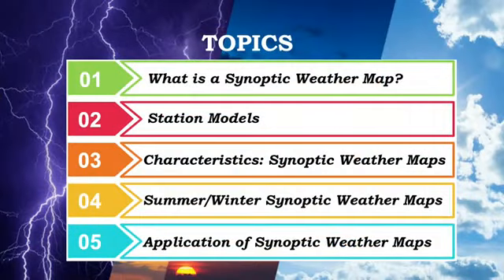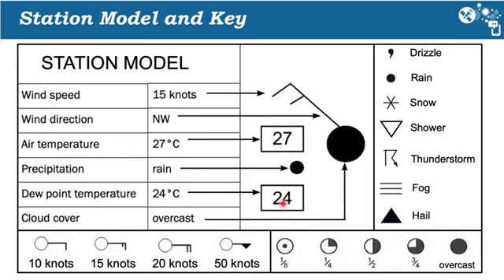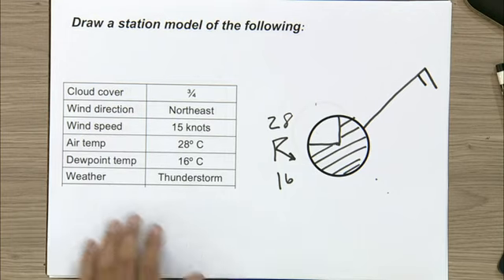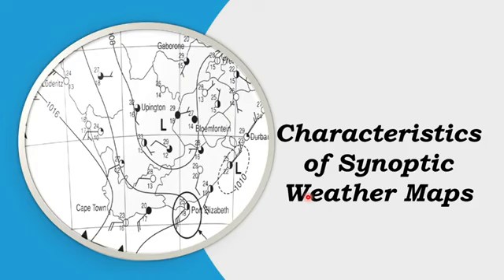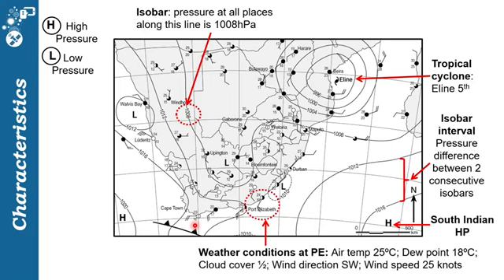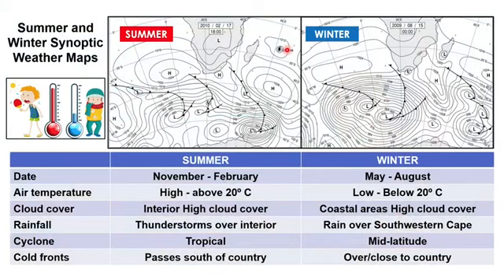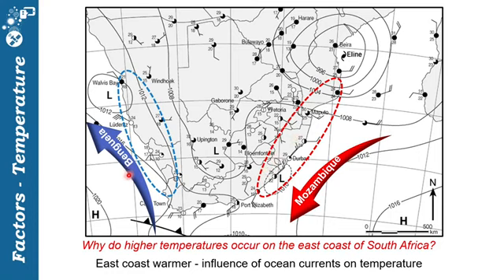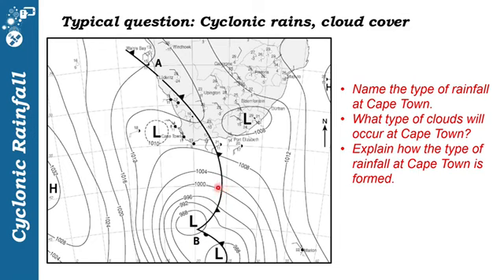Grade 10 Geography Revision | Synoptic Weather Map | Ace your exam!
🌦️ Crack the code! 🌦️ Learn to read Synoptic Weather Maps: pressure systems, fronts, symbols & rainfall — exam-ready in minutes 🚀📚

Grade 10 Geography Revision 🌍✏️ (CAPS/NSC South Africa 🇿🇦)
This lesson teaches you how to interpret synoptic weather maps, a common exam question in Paper 1.

We cover:

⛅ Pressure systems (high vs low pressure, clockwise/anticlockwise winds in the southern hemisphere)

🌬️ Wind direction and speed (isobars, spacing, arrows)

🌧️ Fronts (cold, warm, occluded) and associated weather patterns

📍 Weather symbols (cloud cover, rain, thunderstorms, temperature)

🇿🇦 South Africa examples: tropical cyclones, ridging highs, cut-off lows

📝 Past-paper style questions with memo solutions ✅

Pause on each example, attempt the interpretation, then check your answers with examiner keywords.